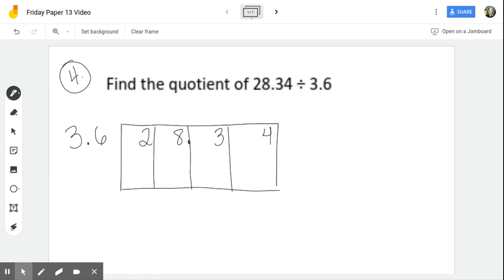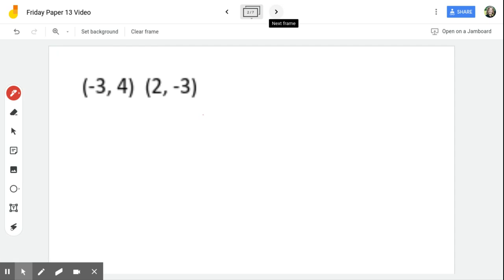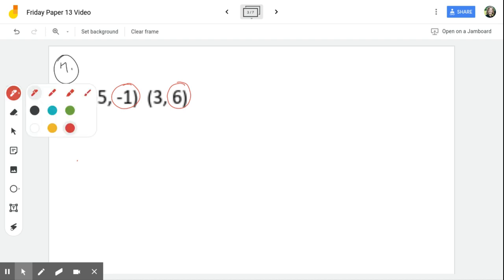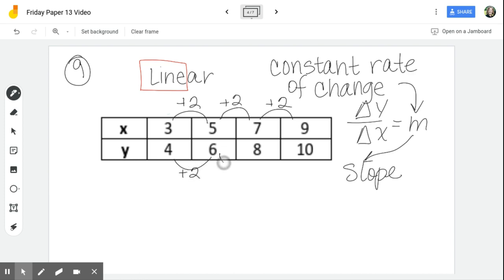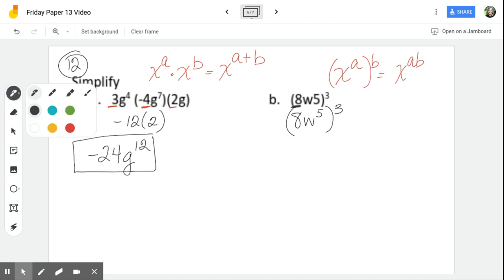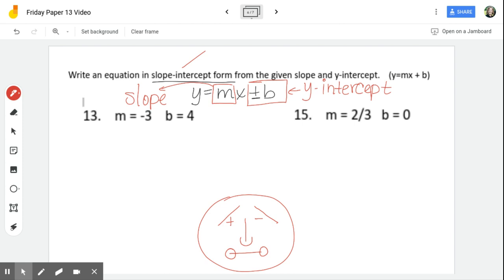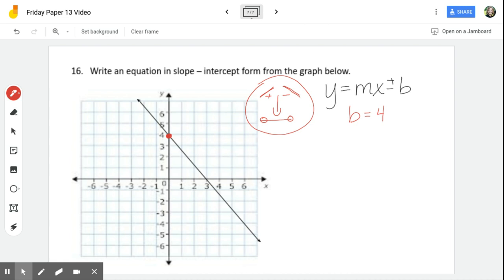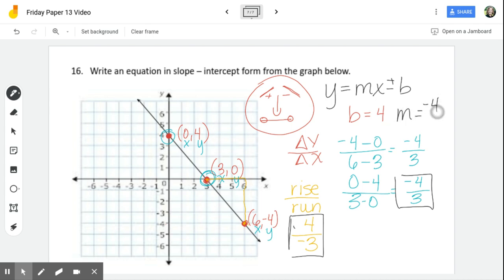FP 13 Video